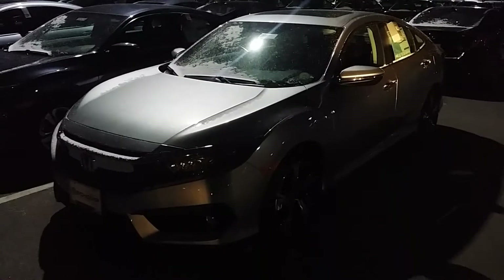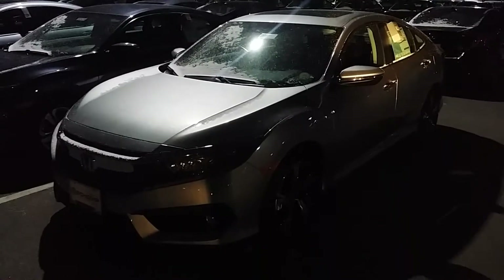Dawn, 2017 Honda Civic, from Matt at Schomp